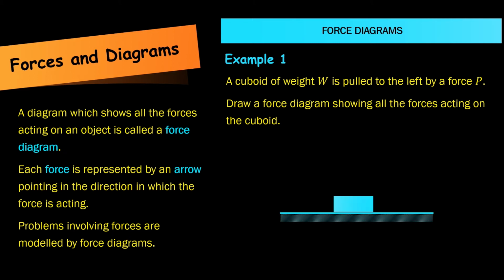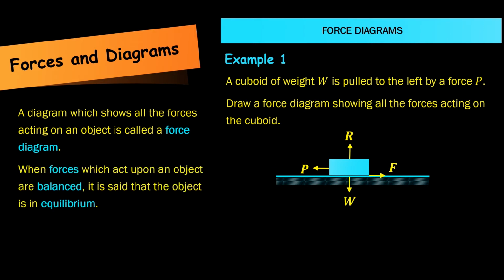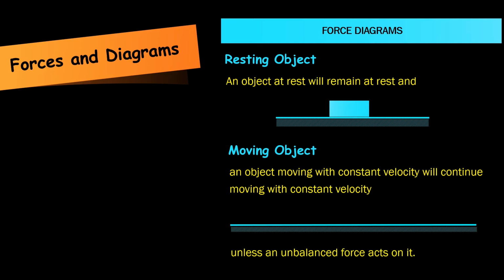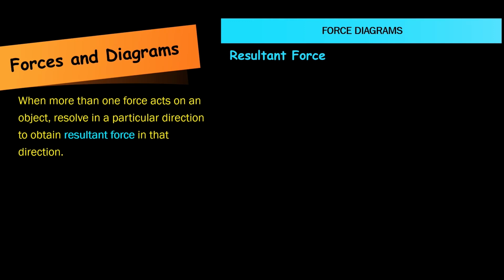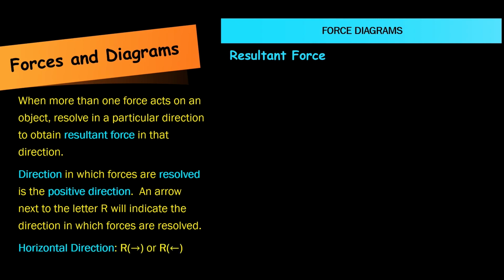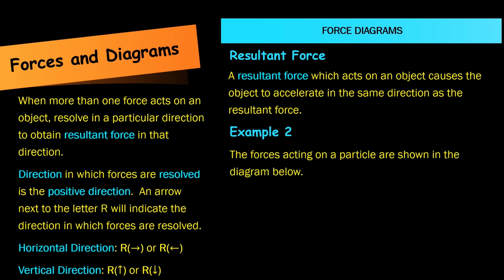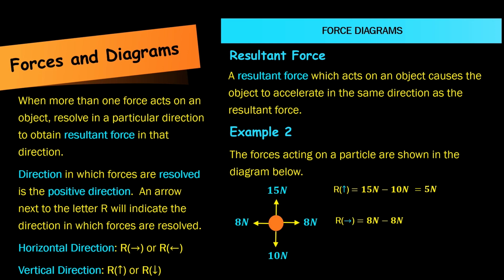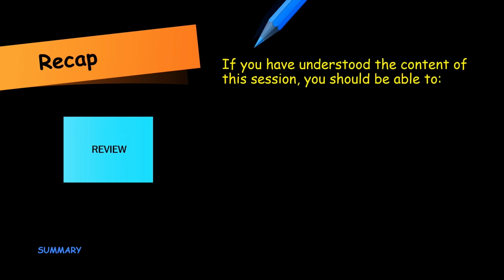Force Diagrams | Mechanics 1 | Maths A Level & AS Level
In this session we:
* Draw force diagrams and find resultant forces;
* Understand and apply Newton’s first law.

Timecodes
0:00 - Intro
0:06 - Objectives
0:17 - Force diagrams
0:36 - Example 1: Weight, Normal Reaction, Pulling Force, Resistance due to Friction
1:20 - Object in equilibrium
1:30 - Newton's First Law of Motion
2:31 - Resultant force, resolving forces in horizontal and vertical directions
3:28 - Example 2
4:35 - Recap and Conclusion